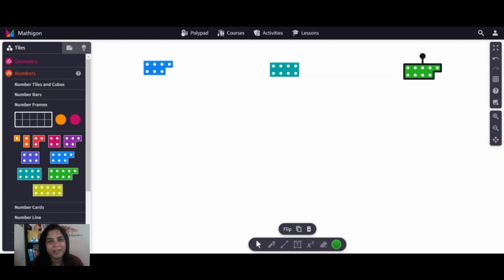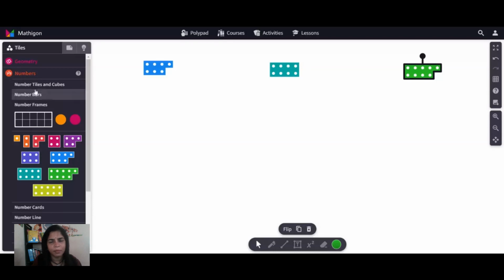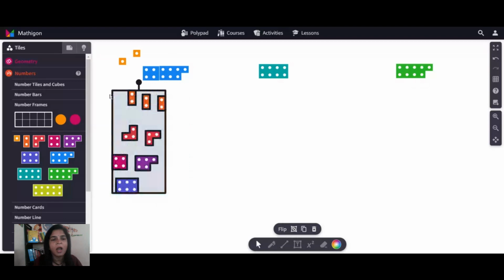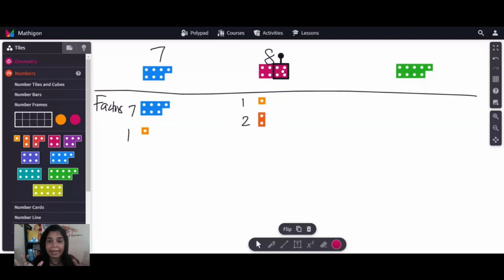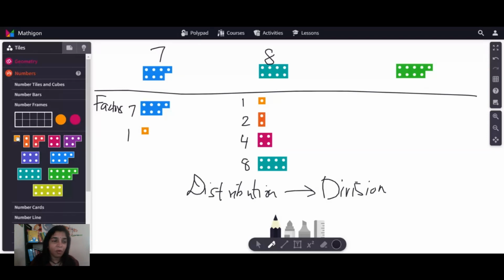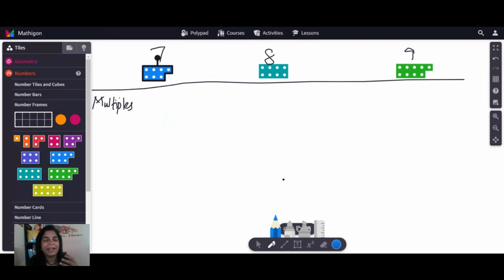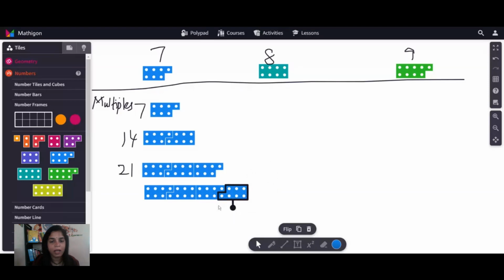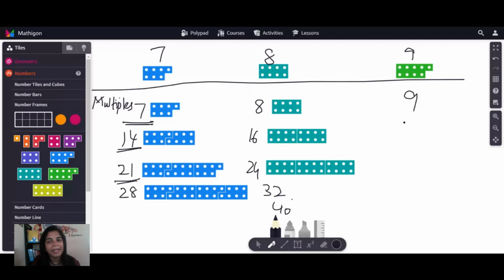Difference between factors & multiples